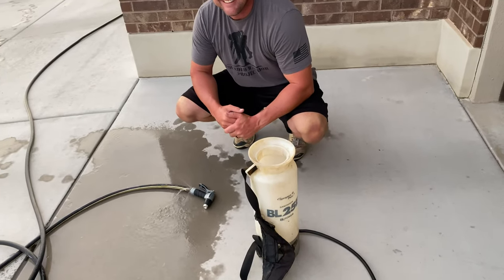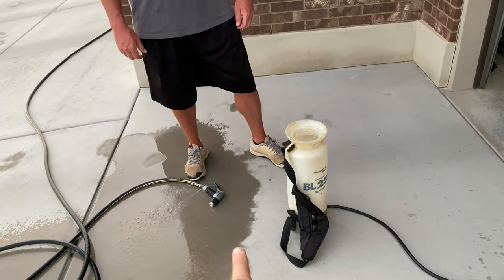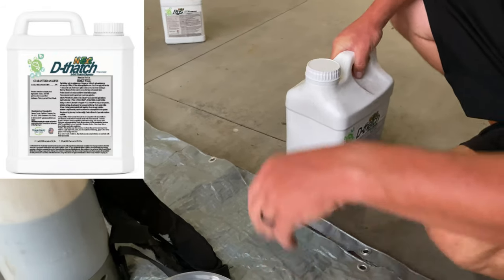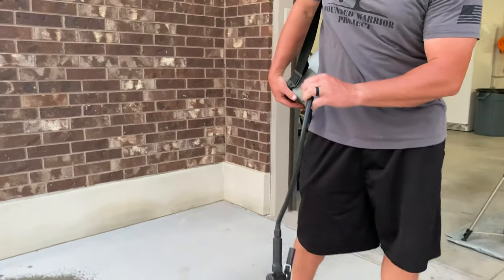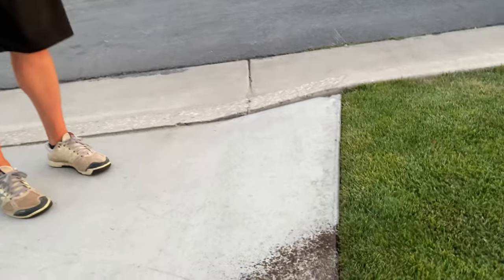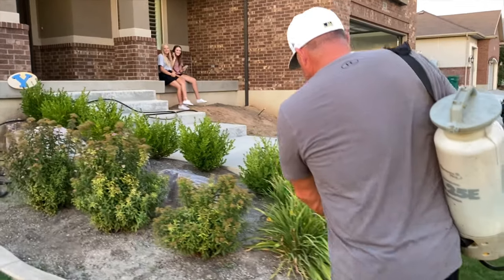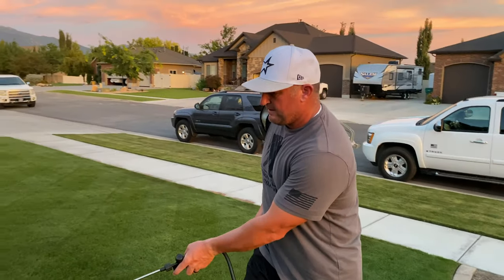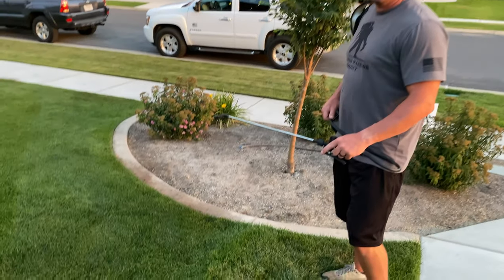Teaching a Liquid Fertilizer and Bio Stimulant Newbie How To Apply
Teaching a Liquid Fertilizer and Bio Stimulant Newbie How To Apply N-ext RGS, Dthatch and Air8 with a sprayers plus BL25E sprayer. Ever wonder if you could apply like the pros, jawing liquid fertilizers and bio stimulants? Well I took PapaShaf and taught him how to use the bio stimulant super power hit of RGS, dthatch and Air8. This is my personal fav hit and when he reached out to me to ask about RGS I told him he should try this hit. I raised the game on him when I got to his house, I let him know he would be the one applying the power hit as a total liquid noob! He was stoked, but a little apprehensive. Over all from the video he did pretty well, a couple of cement oops 😬 (ok a lot ... don’t read this papa shaf), but guess what... not a single stain 👌🏻. If you have been looking at applying liquid fert or bios here are my top choices for you:

Products I use in my yard:

Sprayers plus Bl25E

Sprayers plus YT25E

Rust aid

Ego edger

Ego string trimmer

Ego Backpack blower

Darwin’s Grip

Ortho Hose End Sprayer